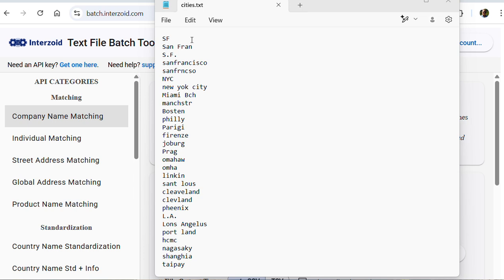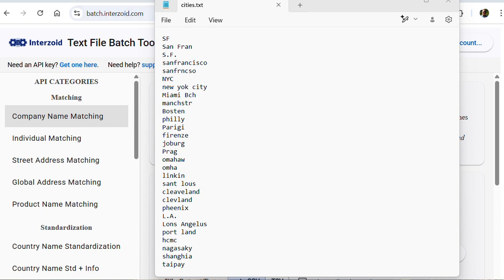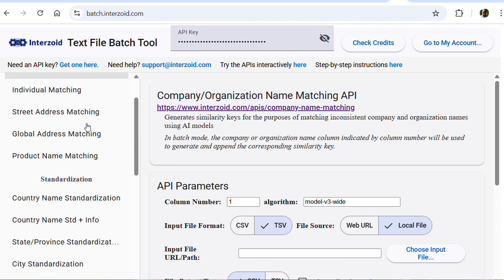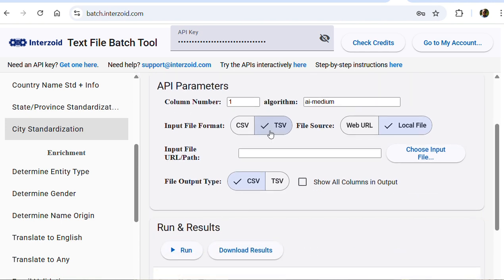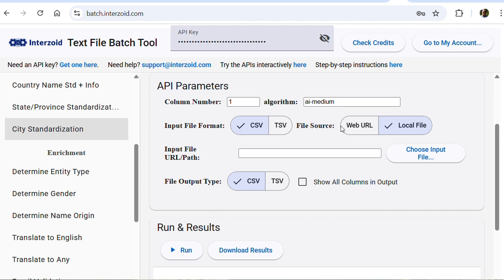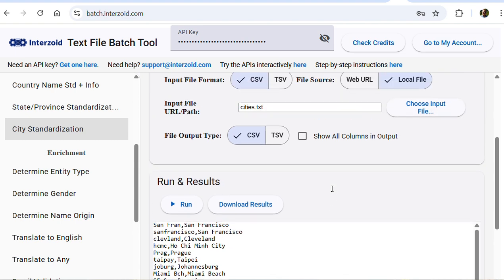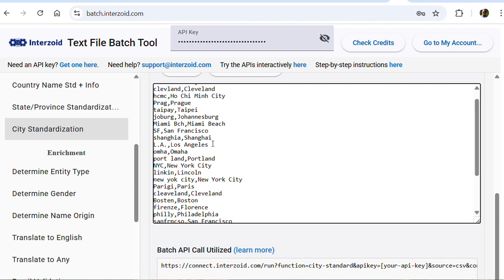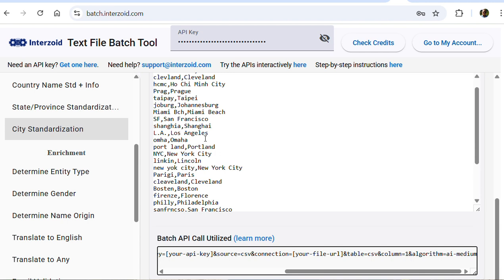Fast, Accurate City Name Standardization using AI with CSV & TSV Files for Better Data Quality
Inconsistent and misspelled city name data can cause many problems with data analytics, CRM reports, marketing, communication, data aesthetics, analytics accuracy, and more. This issue can quickly be resolved using Interzoid's High Performance batch standardization capabilities. It utilizes AI, specialized algorithms, knowledge bases, and more to effortless normalize city name data based on global English city name standards. This helps with analysis of international data as well. In just a few clicks, entire datasets can be standardized. Simply select your input file (local or on the Web) to process and you are off and running. It leverages Interzoid's City Name Standardization API behind the scenes on its Cloud and browser-based high performance data processing platform. This and other types of data can be standardized, matched, or enriched using this tool - sign up for your API key (required to run)